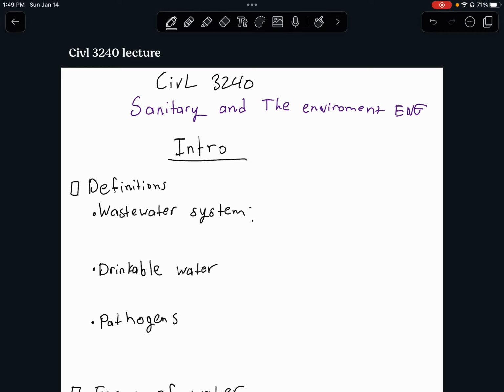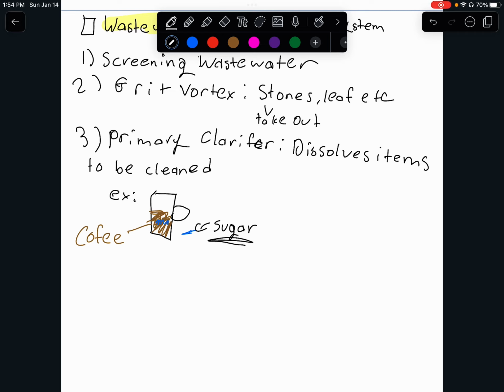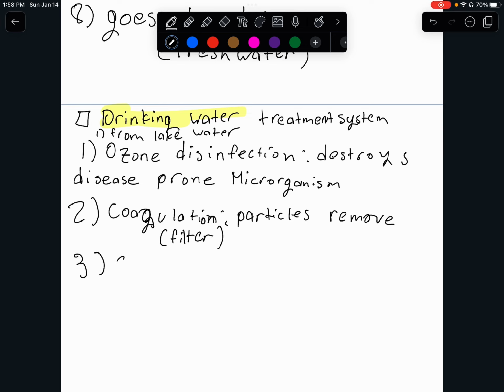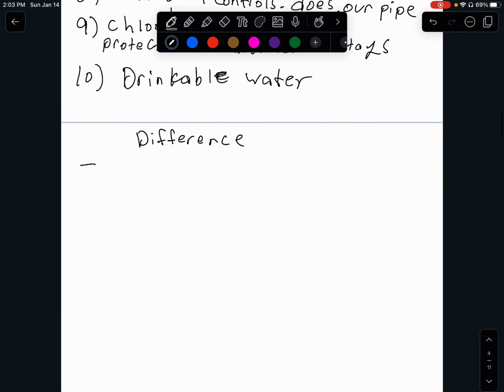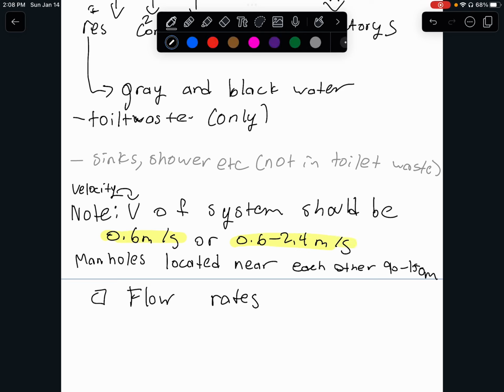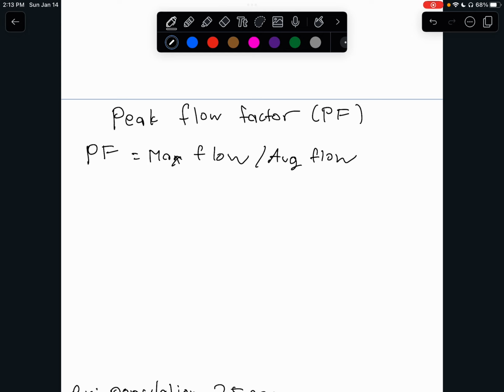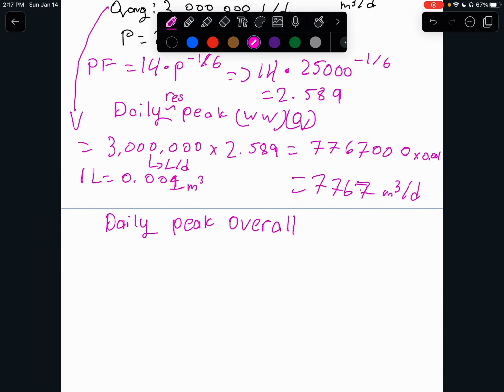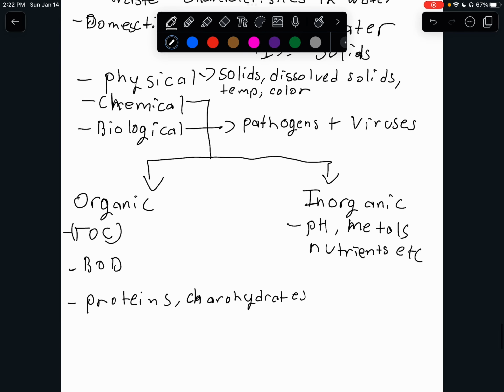Civl 3240: Intro to Environment engineering and wastewater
Eat shit and learn why we clean it